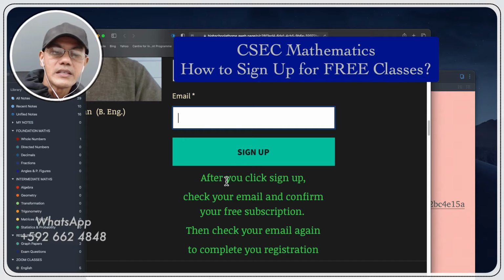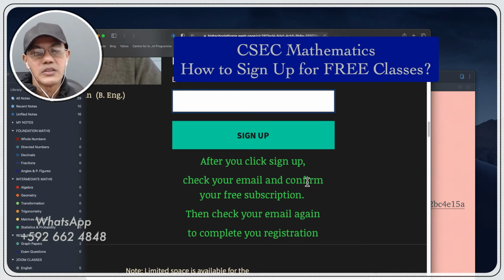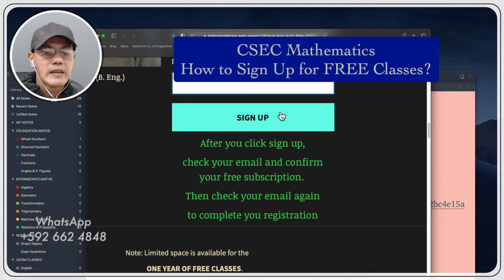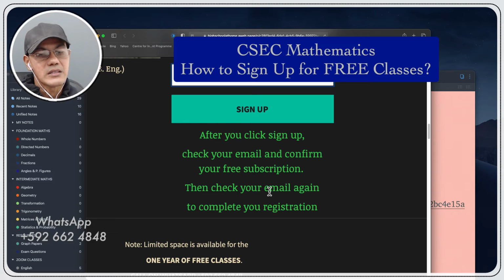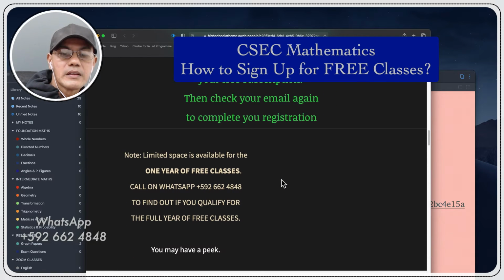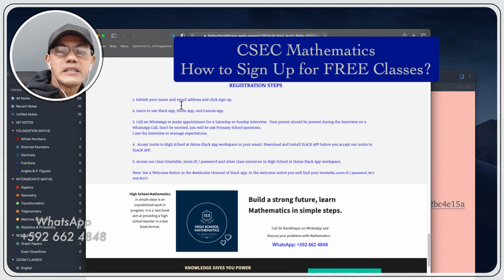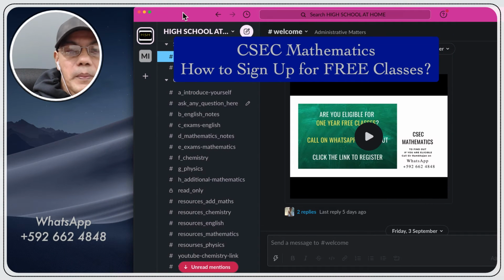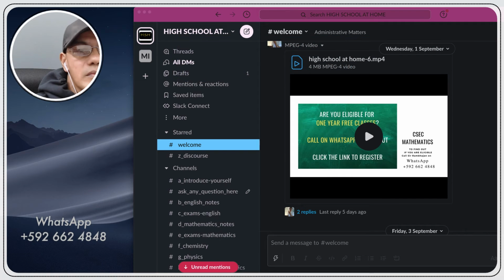CSEC Maths Class One Year Free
How to Sign Up for Free CSEC Maths Classes?
1. Sign Up
2. Confirm Subscription, click confirm in your email
3. Download & install Slack App
4. Accept invite to Slack App
5. Find HSH resources in Slack App